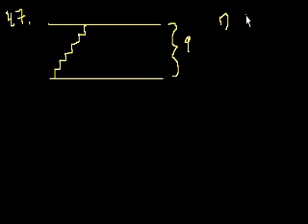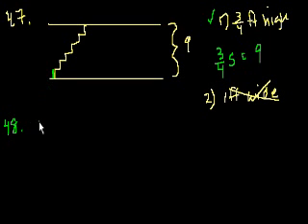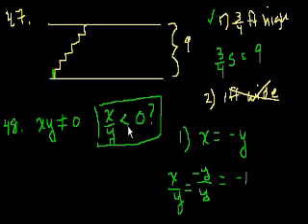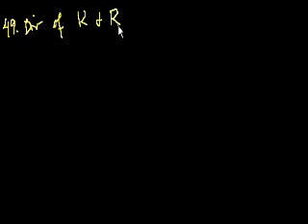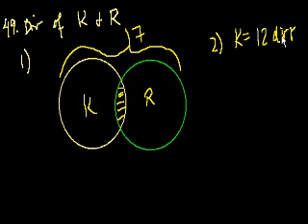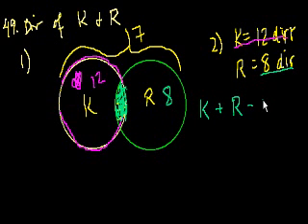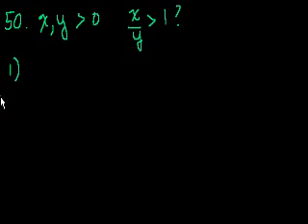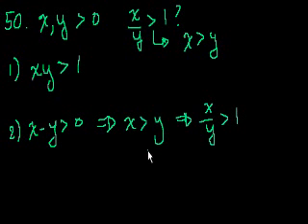GMAT Data Sufficiency 10